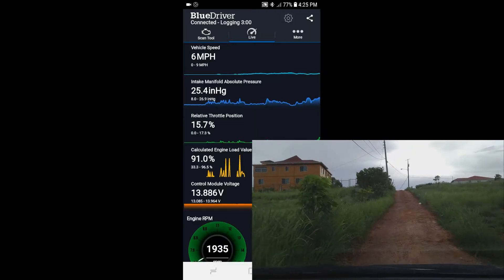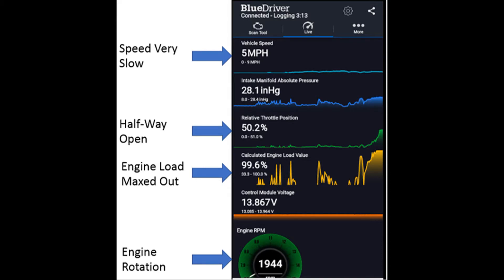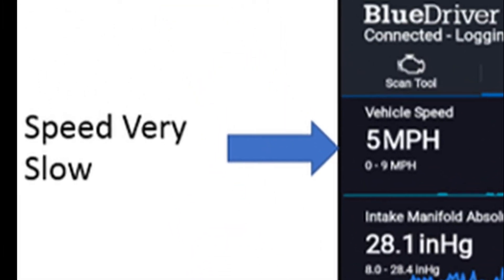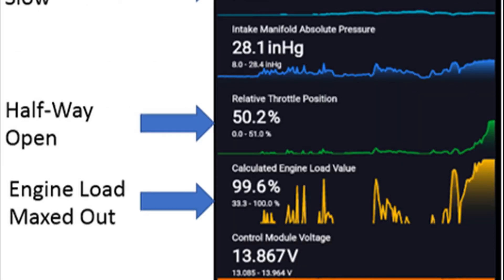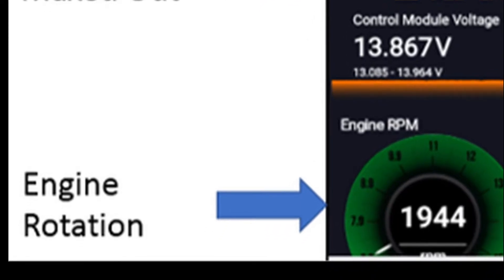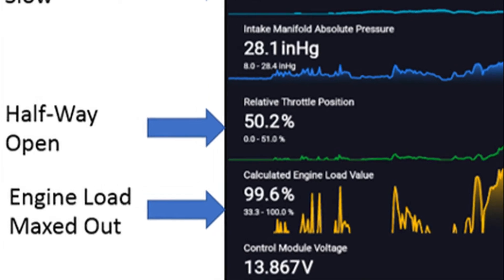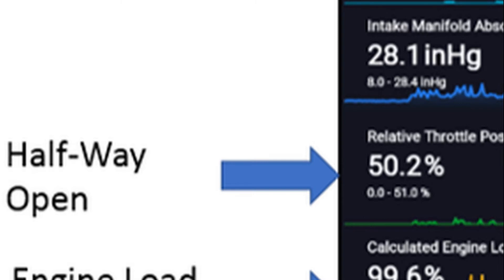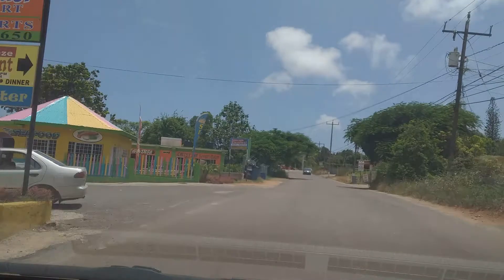Toyota Vitz Increasing Engine Load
The engine load analysis is important to carrying loads with a 3 cylinder engine vehicle because it can be slow when moving from rest and can take some time to pick-up speed. When you increase engine load it can have negative effects on a three cylinder engine.